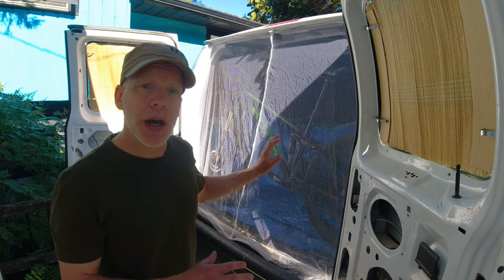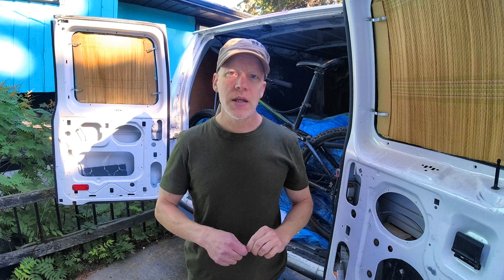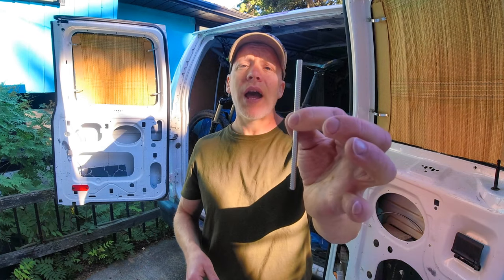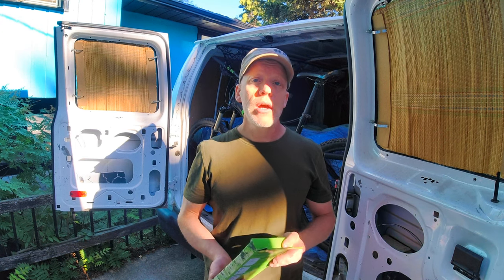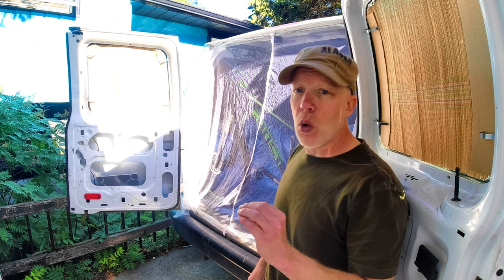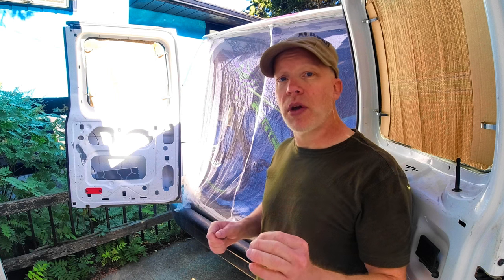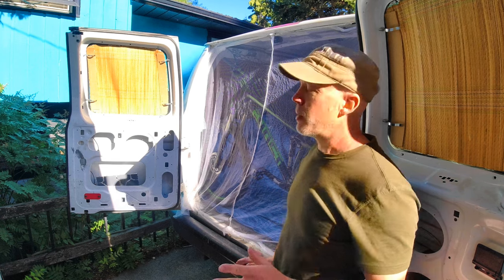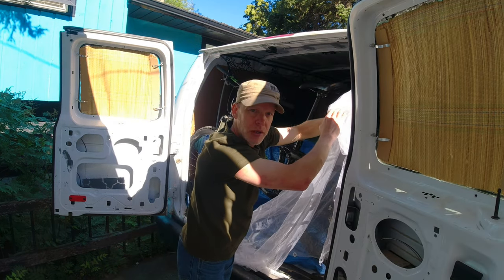$8 DIY BUG SCREEN (DIY Mosquito Net) with NEODYMIUM MAGNETS for Doors & Windows of Camper Vans & RVS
Screens for bugs (mosquitos and other insects) are a valuable addition to any camper van, not only for controlling heat via improved ventilation but even to create a barrier to keep pets inside the vehicle. You can create your own, custom fit for the opening on your window or door for under $8 using only netting, magnets and glue. The key to fantastic success is in what KIND of magnet you use!

* Neodymium Magnets

⚙️ SWELLER'S GEAR ⚙️
Camera Brand
Drone Brand
Food Cooling Brand
Storage Tub Brand
Water Container Brand
Backup Camera Brand

⚡ Model